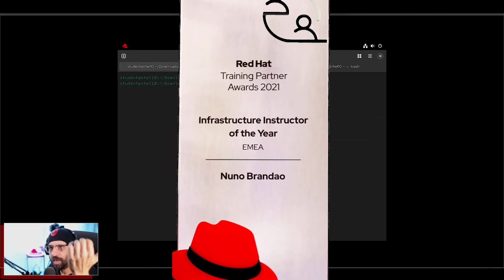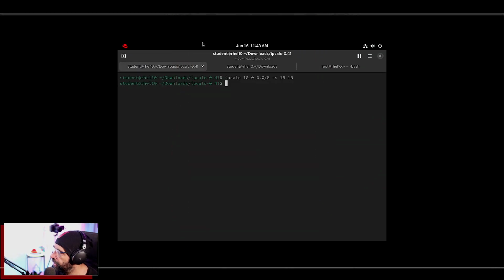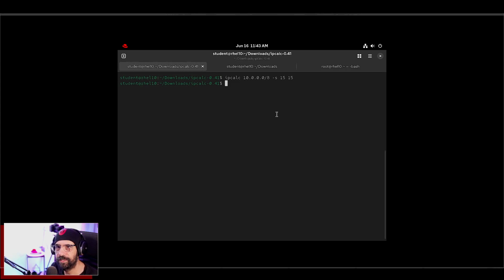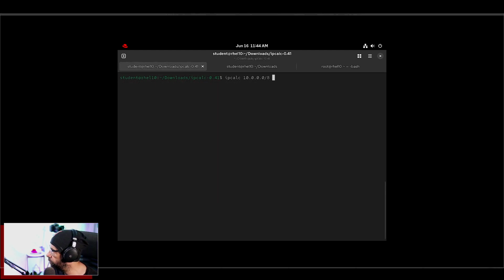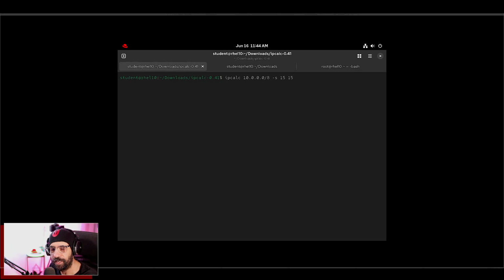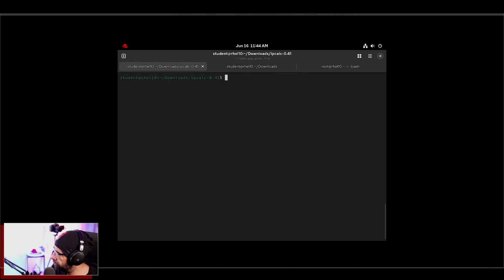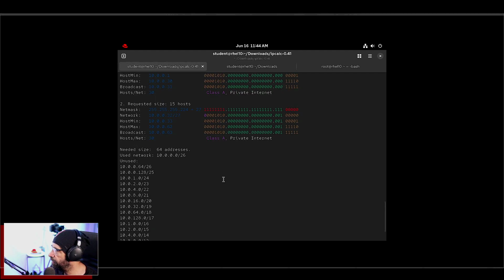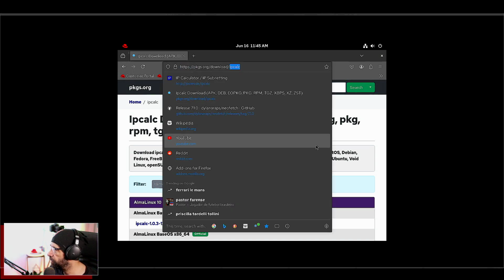ipcalc Tutorial (Subnetting Made Easy for RHCSA & CCNA)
Struggling to understand subnets and IP calculations?

In this video, you’ll learn how to use ipcalc in Linux to quickly break down IP addresses, subnets, and network ranges.

ipcalc is a powerful tool for anyone studying RHCSA, CCNA, or working with networking.

🔧 What you’ll learn:
- How to use ipcalc
- Understanding subnet masks and CIDR
- Calculating network and broadcast addresses
- Breaking down IP ranges
- Practical examples for networking

Perfect for Linux users, RHCSA students, and anyone preparing for CCNA.

📚 Part of the Ozzoy Bits Linux & networking series — practical tools that simplify complex concepts.

📡 Struggling with IP subnetting or network planning on Linux? Learn how to use `ipcalc` — a powerful command-line tool — to calculate IP addresses, netmasks, broadcast addresses, and more in seconds!

This video covers:
✅ Installing ipcalc on any Linux distro
✅ Using ipcalc for subnetting, class identification, and CIDR
✅ BONUS: Hidden features and how to extract all data with one command
✅ Perfect for RHCSA, CCNA, and sysadmin tasks!

📌 Works on: RHEL, CentOS, Fedora, Ubuntu, Debian, Rocky Linux, and more.

🔥 Save time. Avoid mistakes. Master IP networking like a pro!

🧠 Watch until the end for CLI tips you won’t find in man pages!